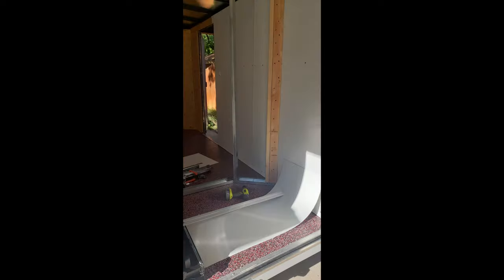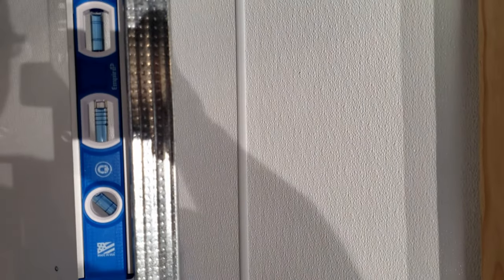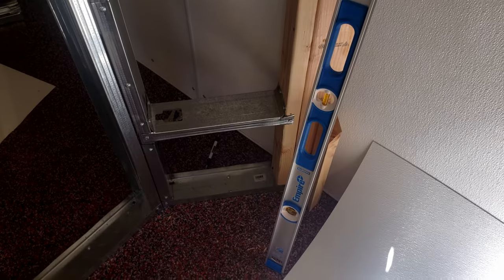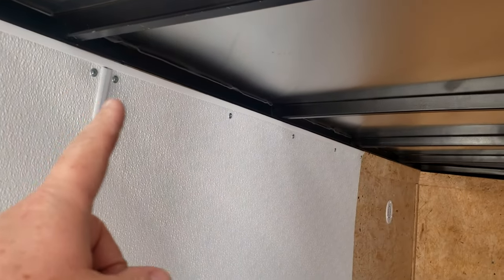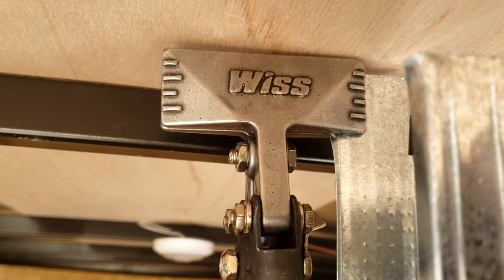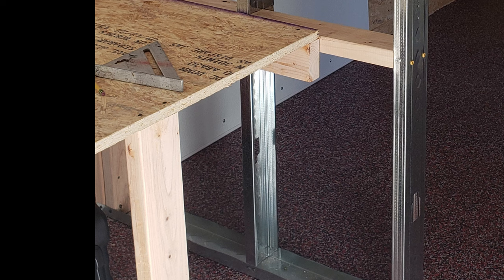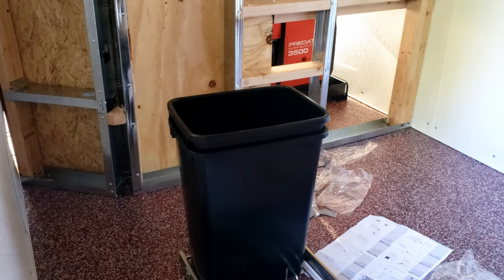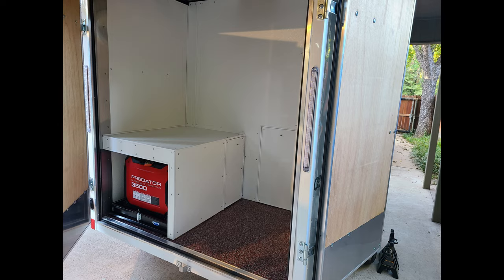Mobile Detailing Trailer Build. DIY Framing , Walls and Slide Out Drawers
In this video I will frame out a partition wall, cover it with plywood and FRP and install slide out drawers with soft close feature. This is a continuation of our mobile detailing trailer build series. Enjoy!